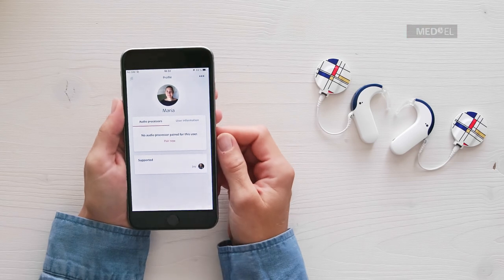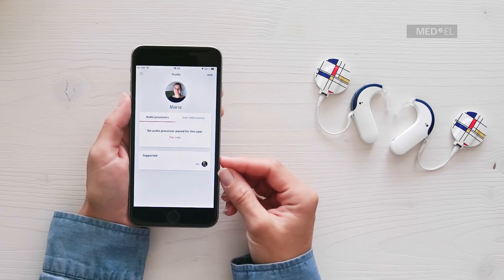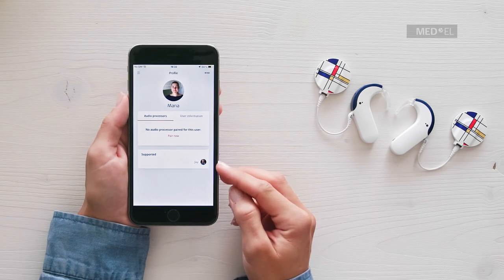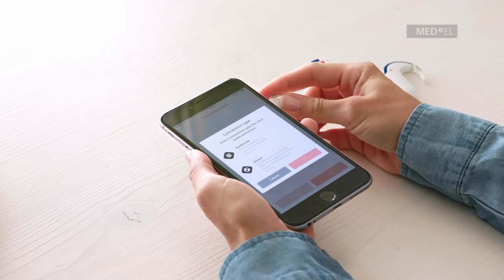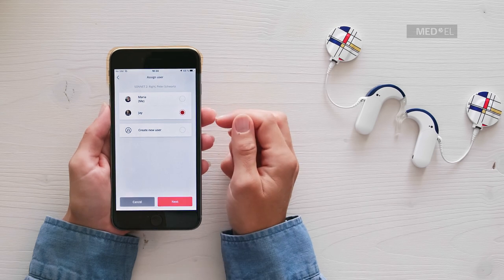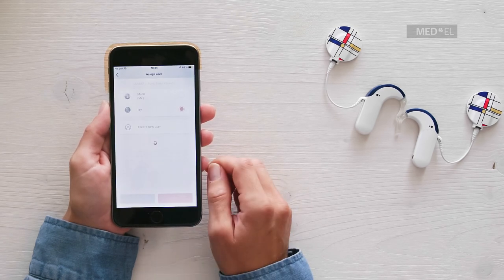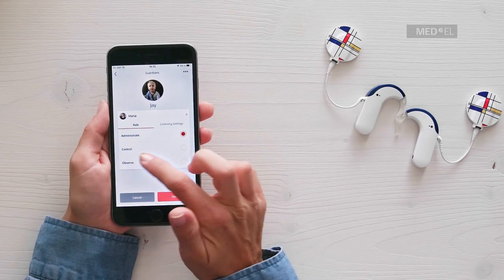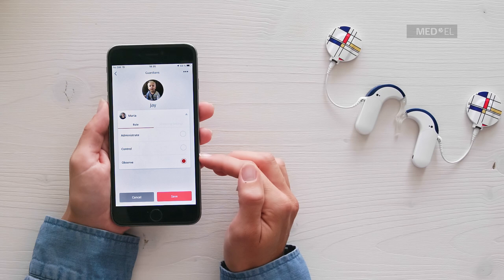AudioKey Hands-On: Using Guardian Roles | MED-EL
Watch how to use AudioKey's Guardian Roles feature to monitor your child's audio processors. With the AudioKey app, you can change settings, locate your audio processor, and check your hearing stats—all directly from your phone. This hands-on video is especially helpful for new cochlear implant recipients or for anyone involved with handling AudioKey such as parents, teachers or professionals.